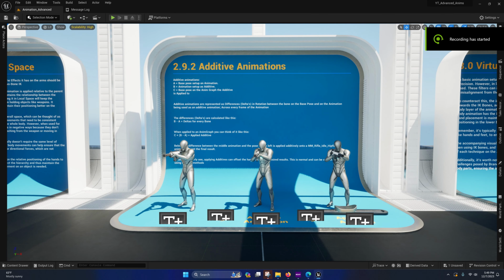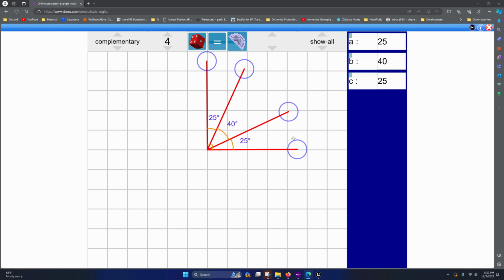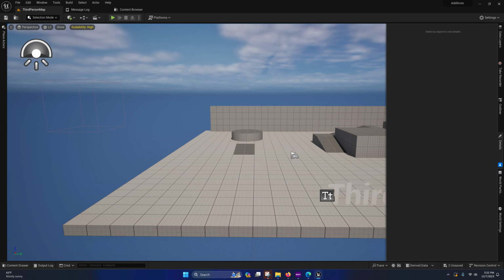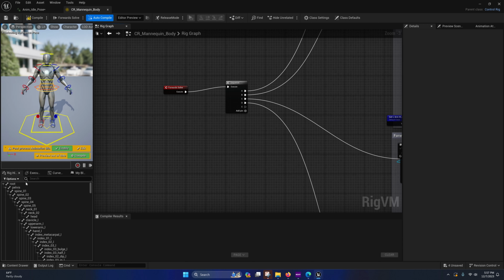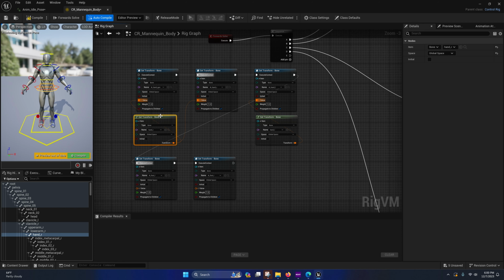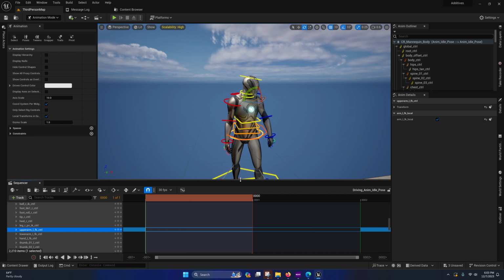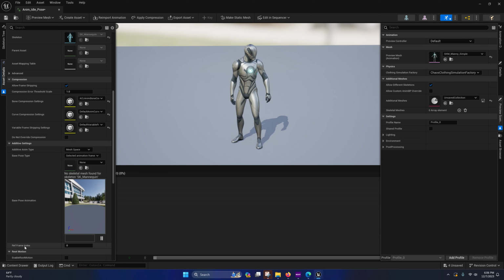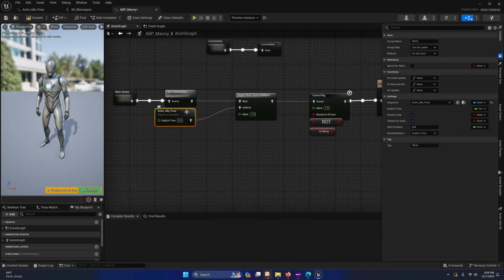Unreal Engine - Advanced Animation: Additives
Understanding Additives can be difficult, I'll breakdown the math involved and run you through creating one from scratch.

00:00 Intro
01:20 Technical Additive Breakdown
04:42 Creating A New Project
05:50 PitFall #1 Preview Mesh
07:29 Creating Animation Pose
07:55 Modifying The Control Rig
12:23 Creating The Additive Pose
15:20 Additive Setting Explanations
18:09 Setting up Our Additive
18:30 Applying our Additive
20:36 End Result